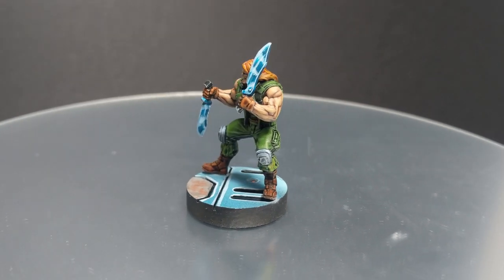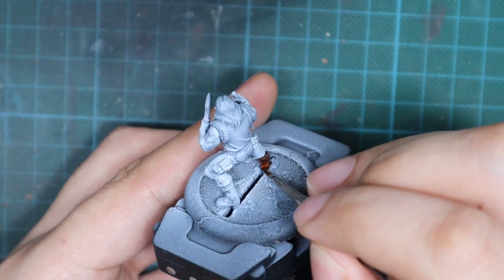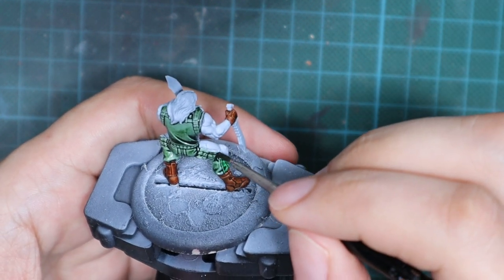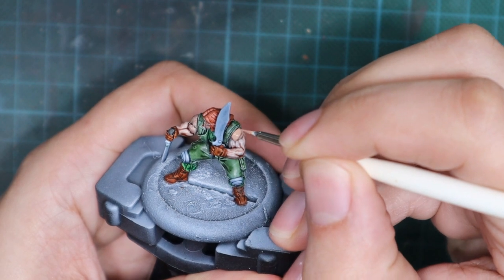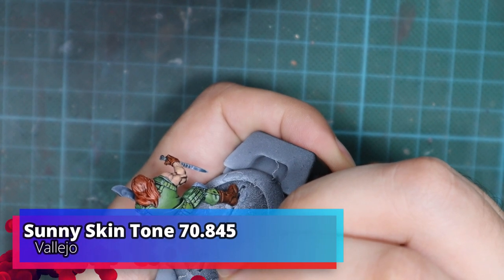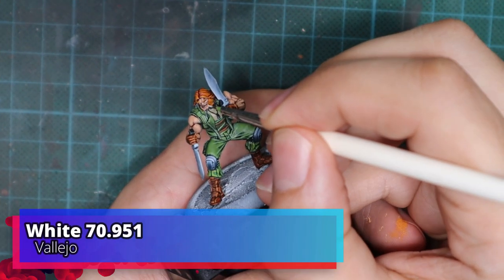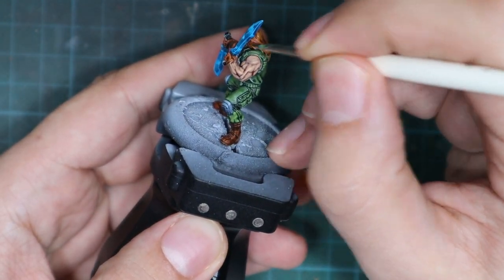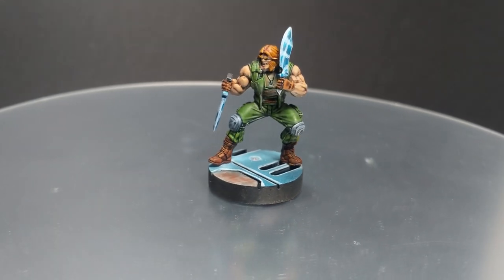How to Paint: Cadin First Strike from Xanadu Rush using contrast paints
Today video is about how to paint Cadin Firstrike very quickly to descent quality using contrast paints. Total amount of time i used to paint this model was around 2 hours.

Used Paints:
Vallejo - Black Primer 73.602
GW - Gore-Grunta Fur Contrast
GW - Ork Flesh Contrast
GW - Creed Camo Contrast
GW - Guilliman Flesh Contrast
GW - Gryph-Hound Orange Contrast
GW - Space-Wolves Grey Contrast
GW - Black Templar Contrast
GW - Cadian Fleshtone
GW - Kislev Flesh
Vallejo - Golden Olive 70.857
Vallejo - Uniform Green 70.922
Vallejo - Sunny Skin Tone 70.845
Vallejo - Orange Brown 70.981
Vallejo - Scrofulous Brown 72.038
GW - Talassar Blue Contrast